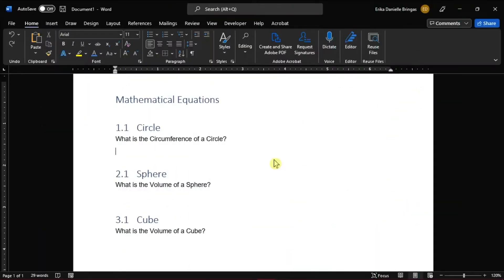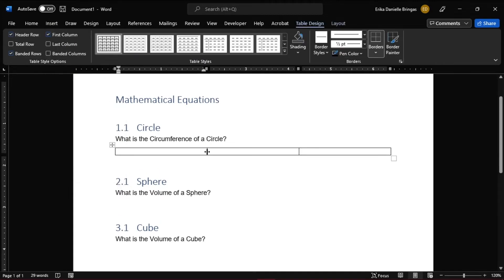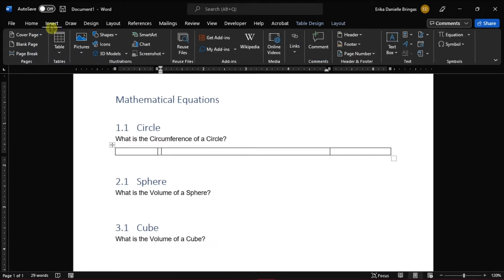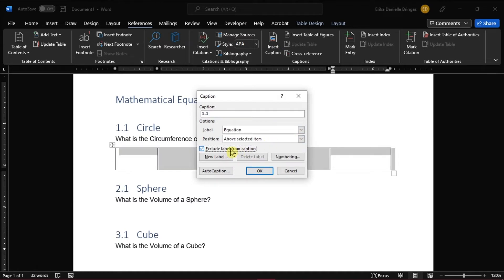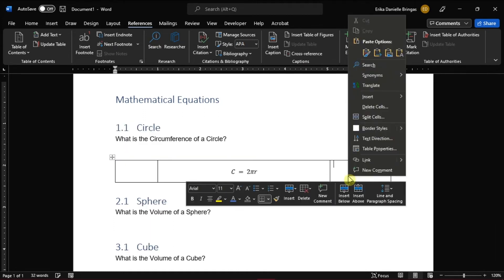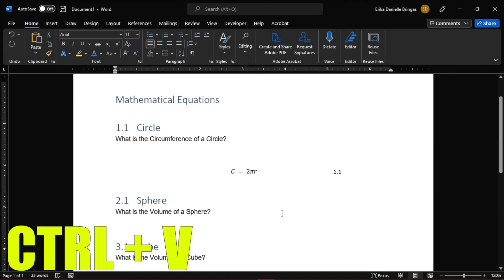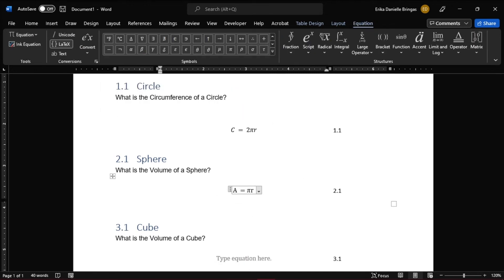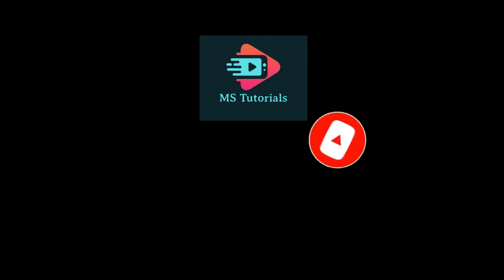[TUTORIAL] How to Add EQUATION NUMBERS in WORD (Easily!)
--- Do you need to add equation numbers to your equations in Microsoft Word?  Follow this simple tutorial to learn exactly how the easy way! ---